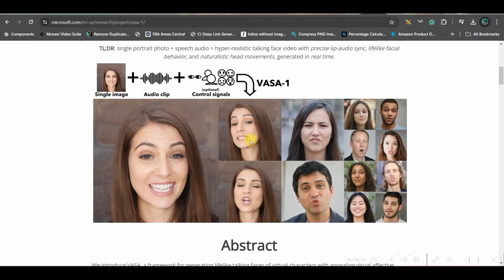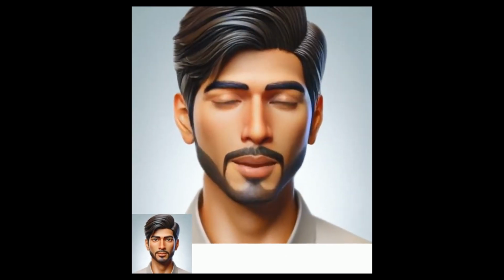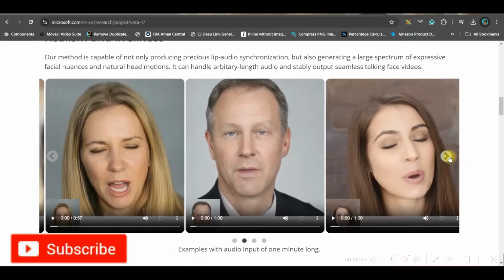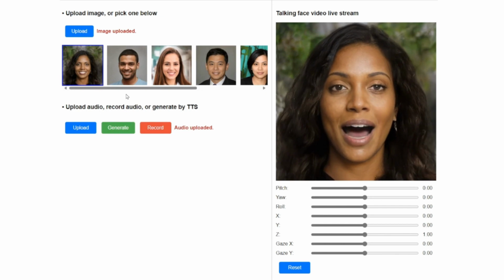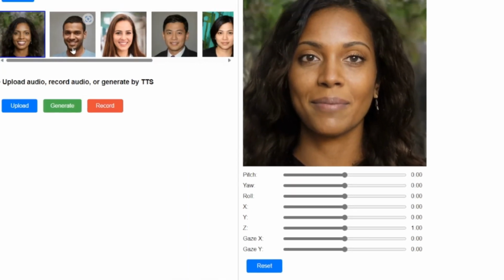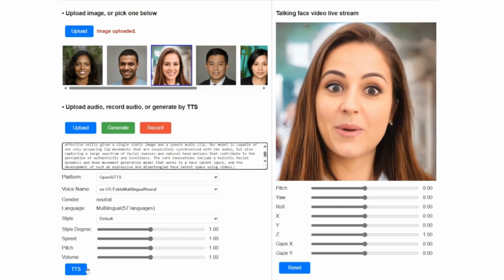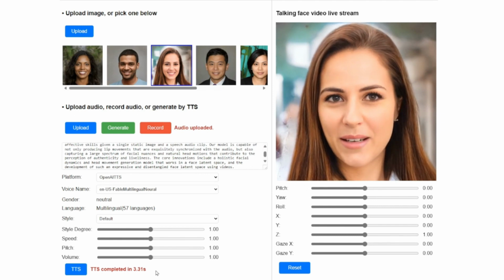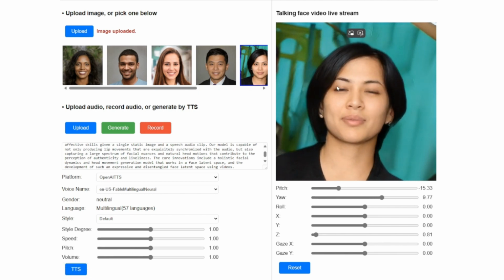VASA-1: Microsoft Strikes Again - STUNNING lifelike AI video and audio from a single photograph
Microsoft introduces VASA-1, a groundbreaking AI model capable of generating incredibly lifelike talking faces with synchronized lip movements and expressive facial dynamics. 🎭🤯 Learn how this diffusion-based model revolutionizes digital communication, gaming, and social media, creating avatars with unparalleled realism and naturalness.

In this tutorial video, "Microsoft's New AI - 🤖VASA-1 Clone Human Expressions Perfectly! (Way Too Real!)", dive deep into the capabilities of VASA-1 and discover how it perfects human expressions like never before. 💻✨ Explore the potential applications across sectors such as healthcare and education, as Microsoft aims to redefine digital interactions and enhance user experiences.

Don't miss out on unraveling the secrets behind this game-changing technology! Tune in now and witness the future of AI-driven avatars unfold before your eyes! 🚀👀

Click the Facebook link below to get notifications and communicate with me:
For Video Editing:

-Poulami